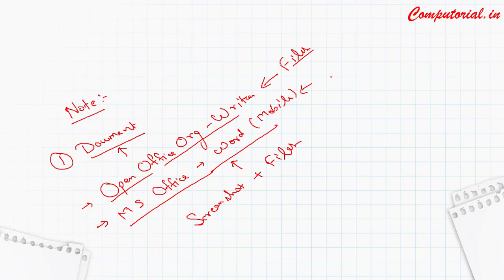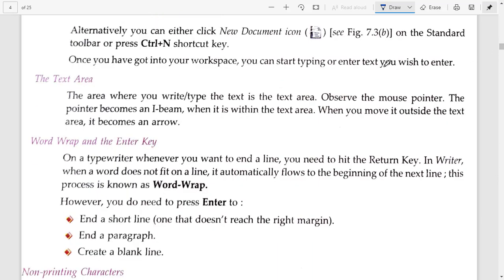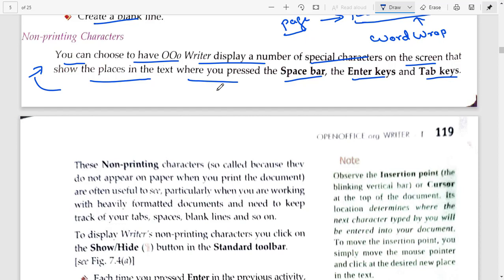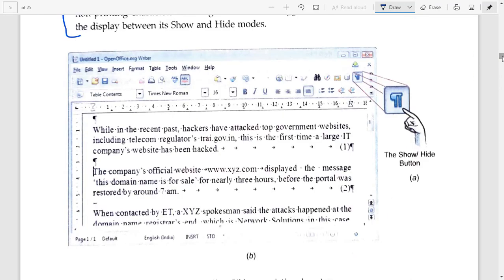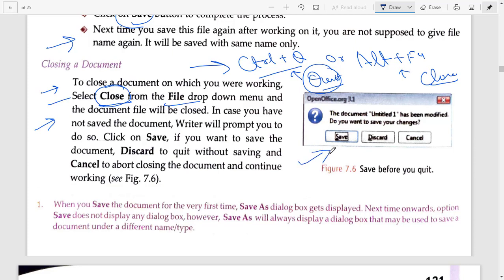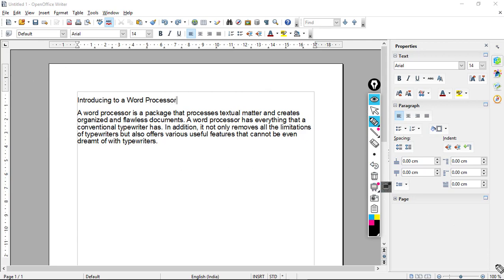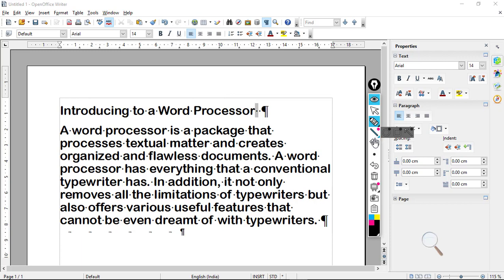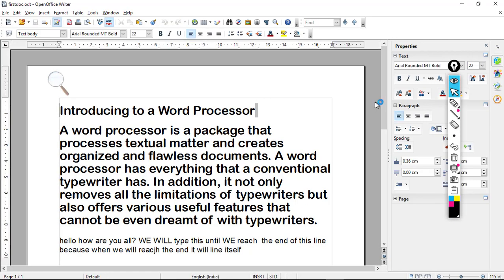Creating, Opening and Saving Documents in OOo Writer || OpenOfficeOrg Writer1 || Part-3 || Class 9